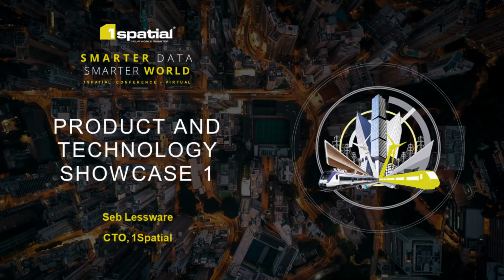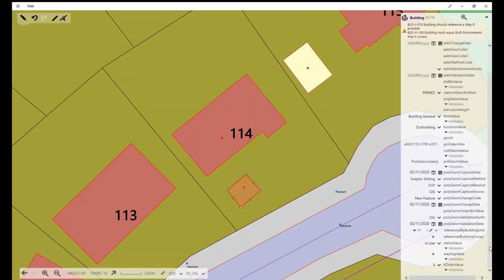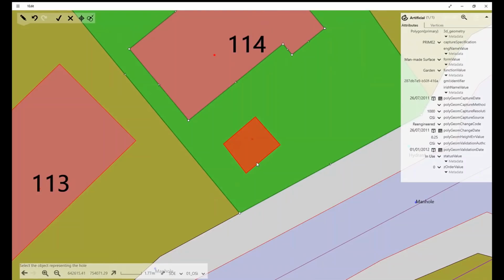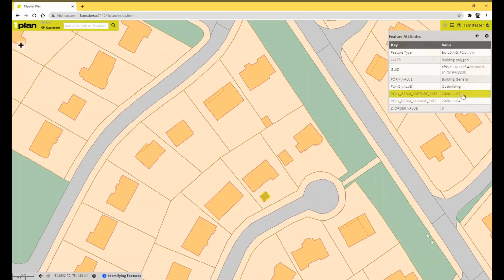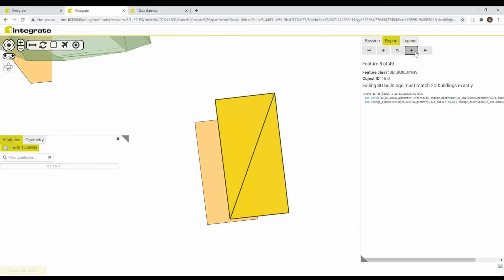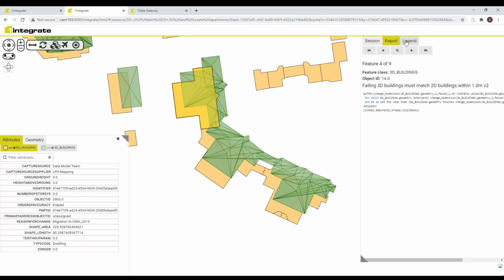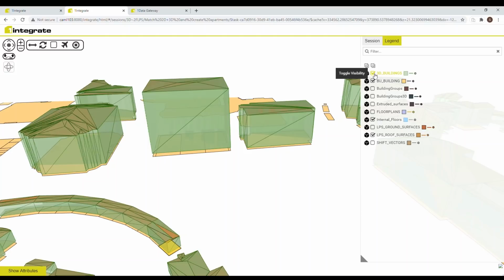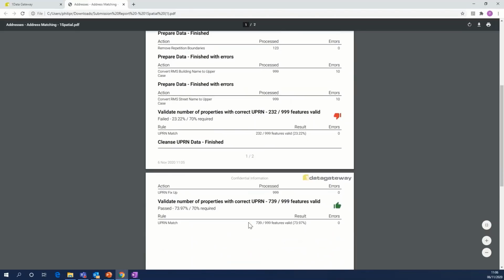Product and Technology showcase: Part 1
Seb Lessware, Chief Technology Officer